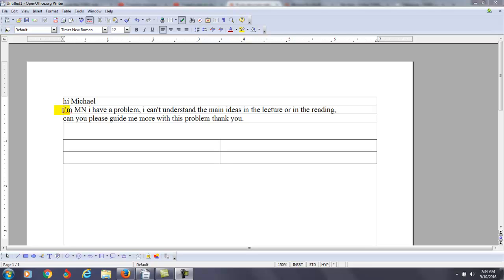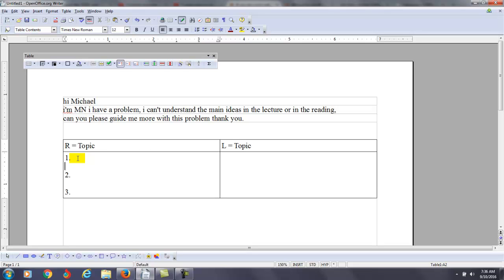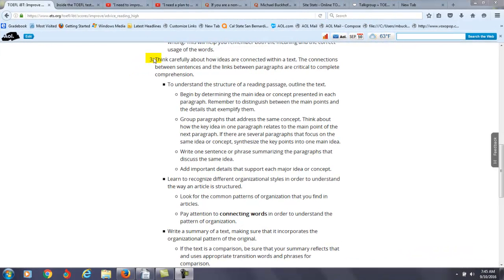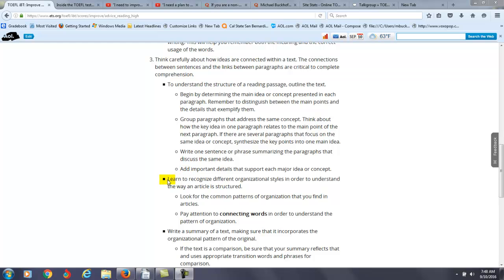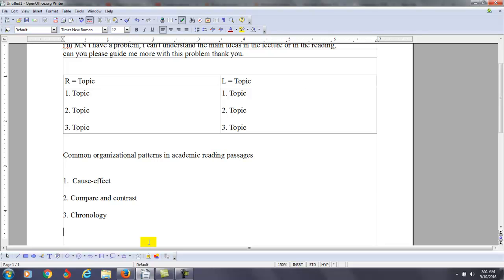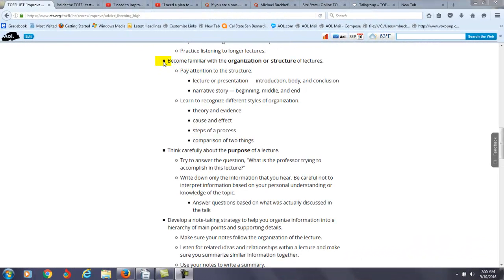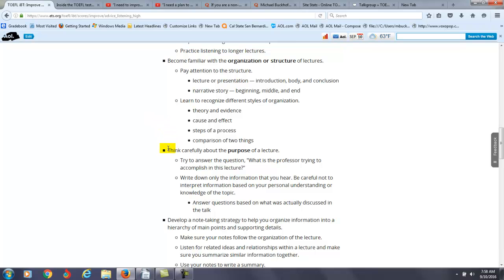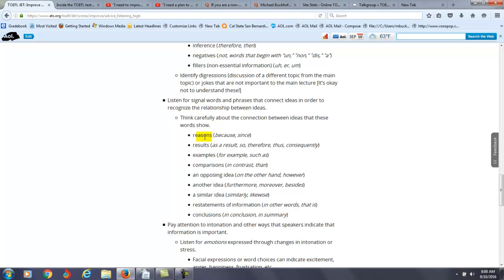"I cannot get main ideas of TOEFL reaiding and listening passages."